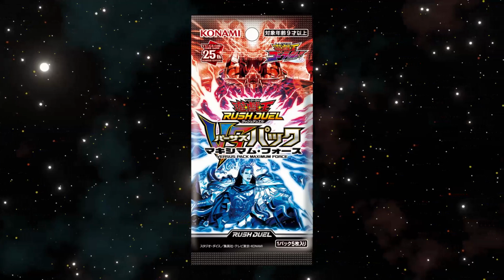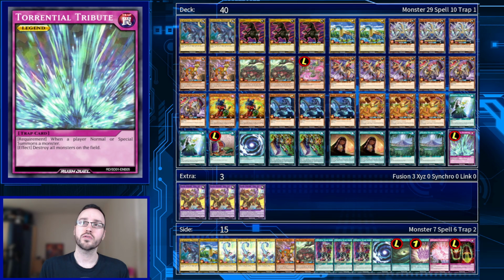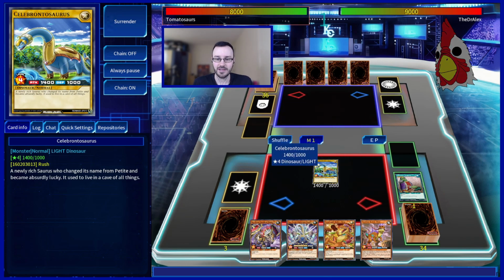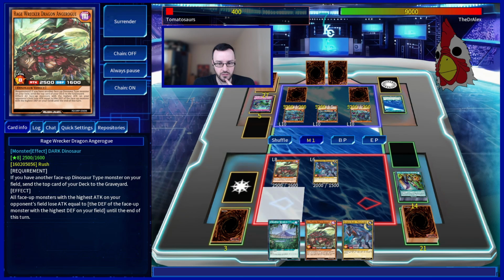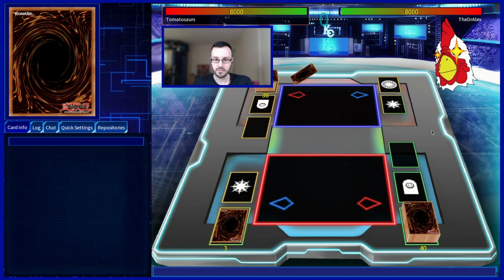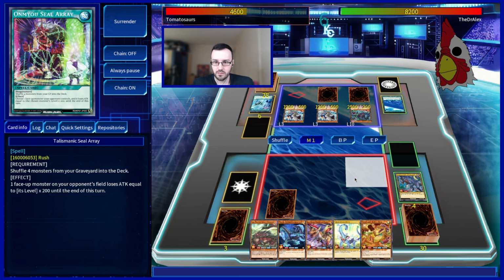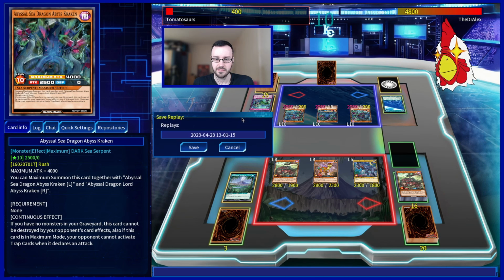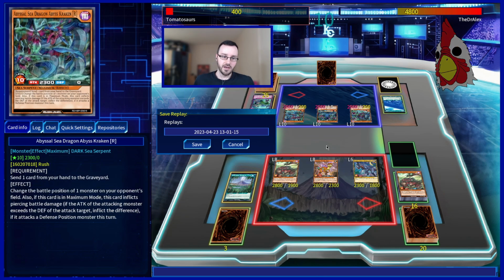Another Sea Serpent Max!? | Versus Pack Maximum Force!! | Rush Duel Character Draft 25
Welcome to Rush Duel Character Draft!! Me and TheDrAlex will build decks using cards from each Rush Duel product in the order of their release, adding to our card pools each episode. We will also be drafting characters from both the Yu-Gi-Oh! Sevens and Yu-Gi-Oh! Go Rush anime and will have exclusive access to the boss monsters used by those characters.
This series is played on EDOPro.

0:00 Intro
0:34 Set Breakdown / Character Draft
2:16 Deck Breakdown
8:00 Gameplay
32:36 Outro